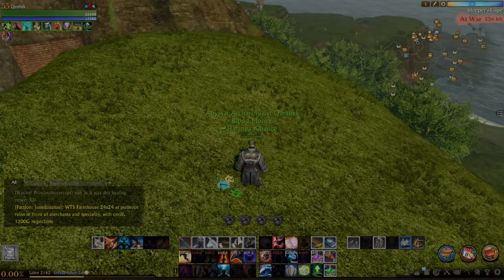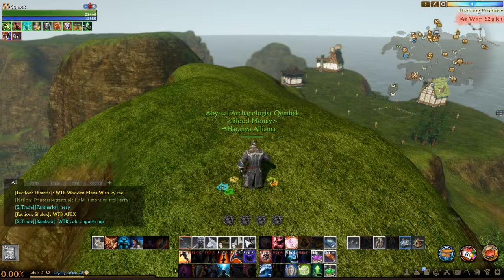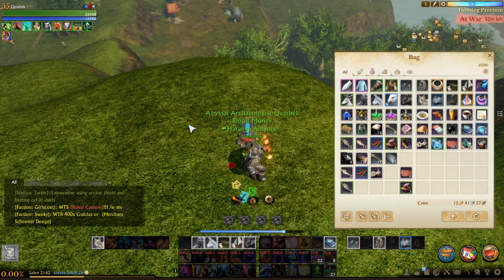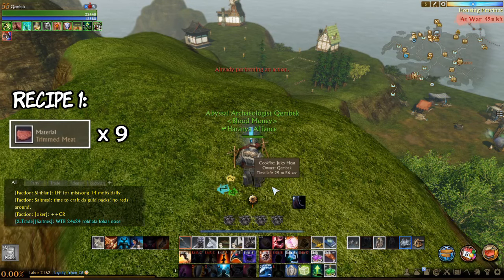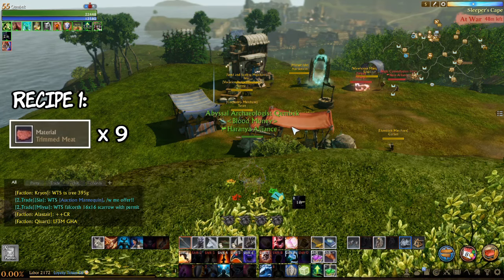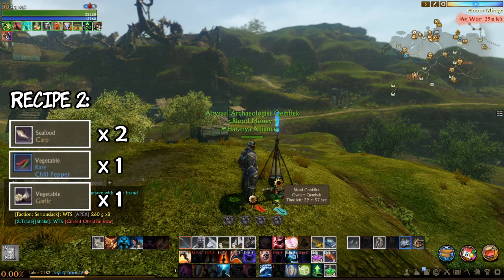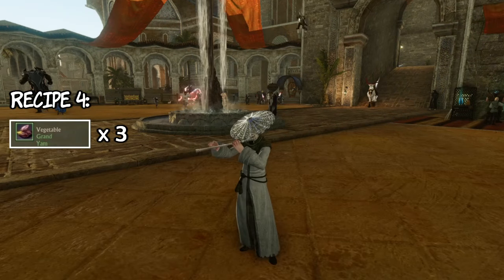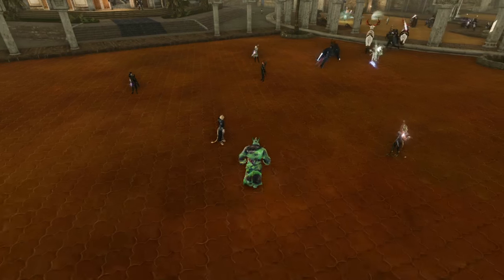ArcheAge - Campfire benefits - buff food recipes!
Check out what kind of cool buffs you can get from cooking in campfires. I bet a lot of you didn’t even know those buffs exist ingame :)

Music details:
Alan Walker - Hope